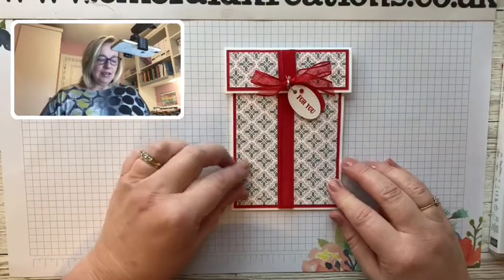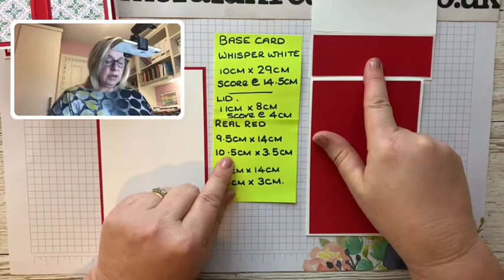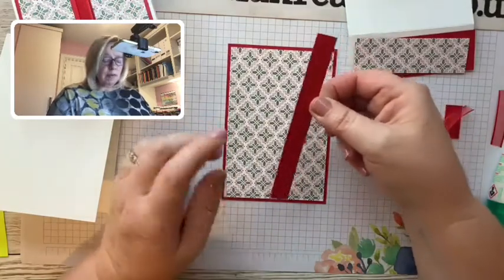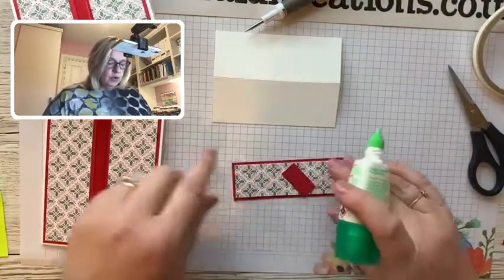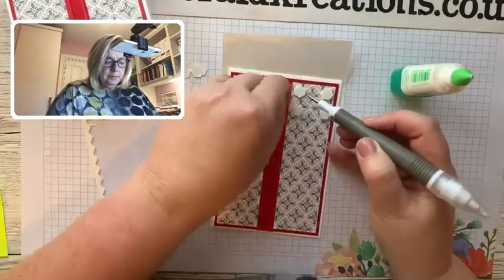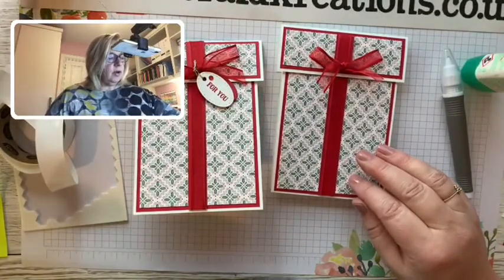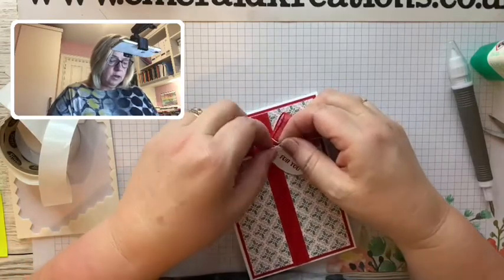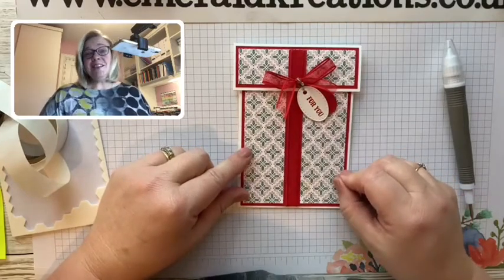Stampin' Up! T'is The Season Gift Box Card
A tutorial how to make a Gift Box Card using Stampin' Up! T'is The Season DSP